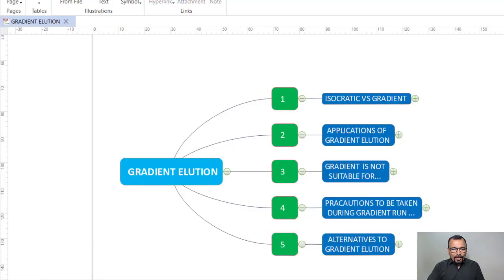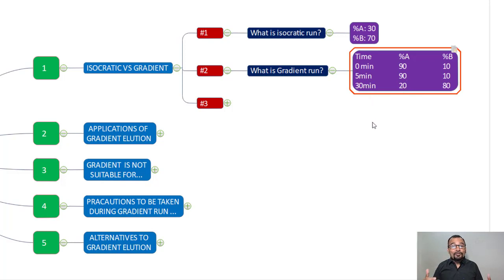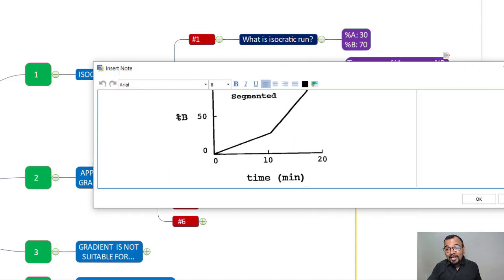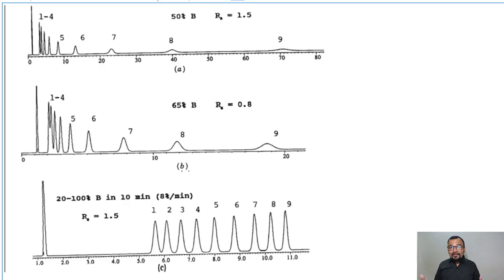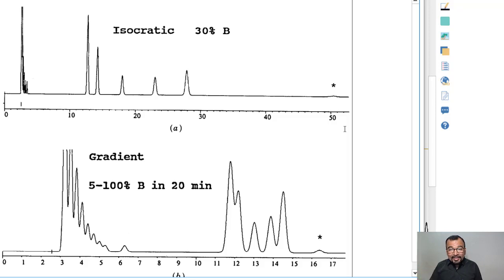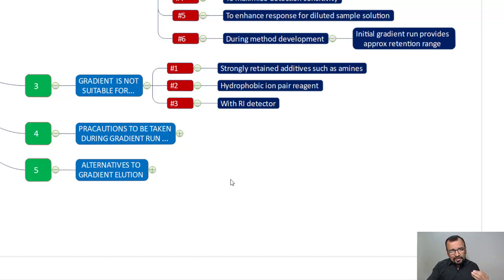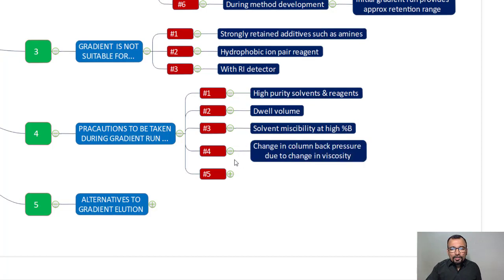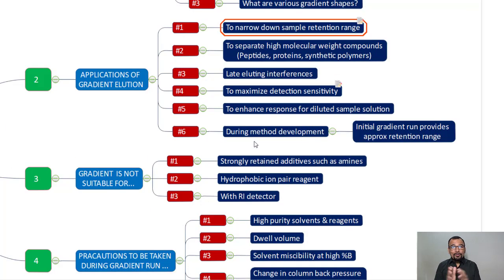Application of Gradient elution in HPLC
# Isocratic vs Gradient
# Application of Gradient elution
# Shortcomings of gradient elution
# Alternatives to gradient elution